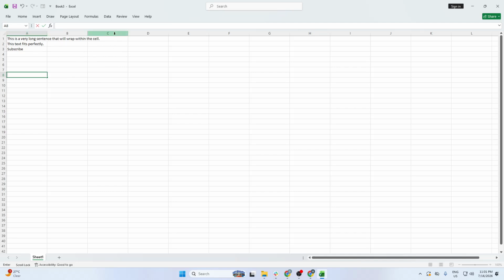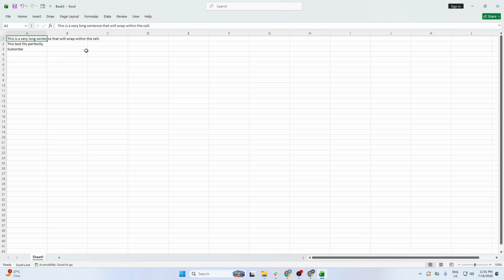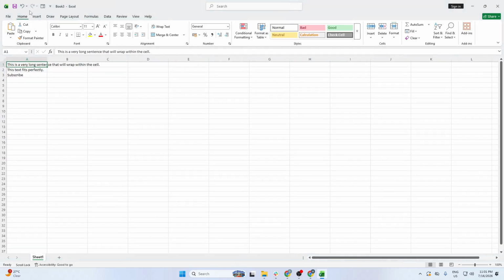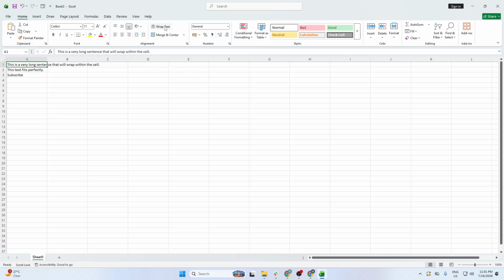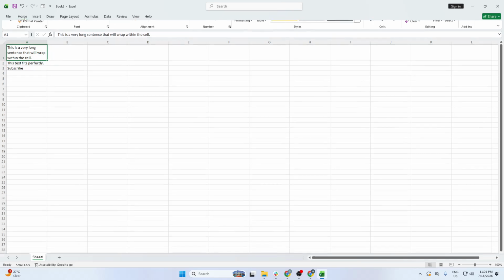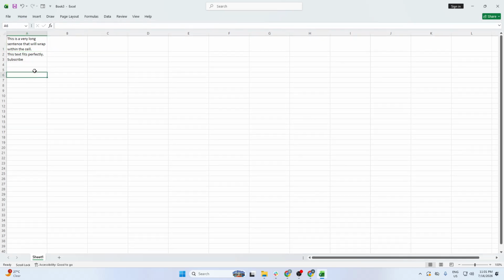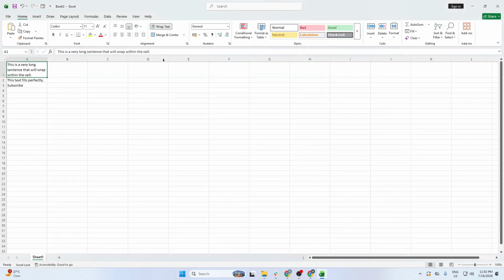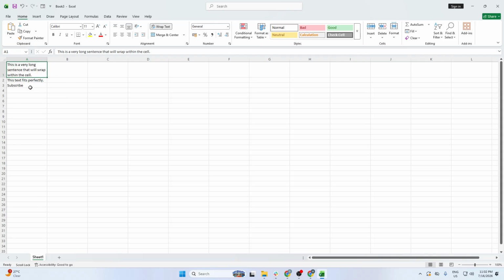How to Fit Text Within a Single Cell in Excel [2026 Step by Step]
Learn how to fit text within a single cell in Excel so your spreadsheet stays tidy. In this quick Excel tutorial, you’ll use wrap text, adjust row height, and check alignment options to keep content visible without messy spillover.

-Google Drive
-Google Meets
-Google Sheets
-Google Chrome
-Google Forms
-Google Gmail